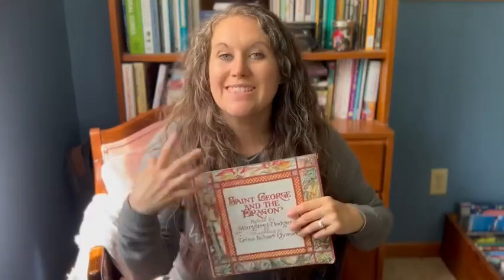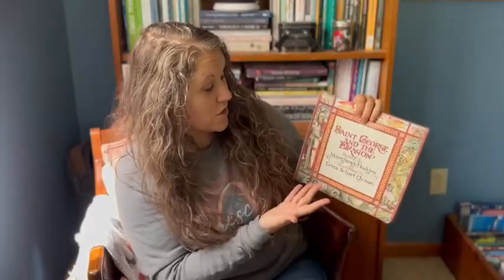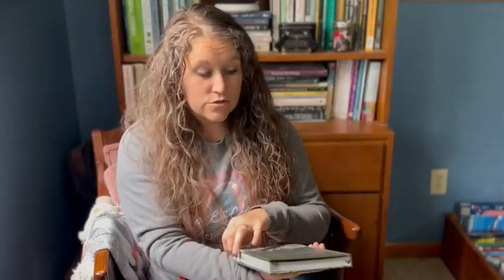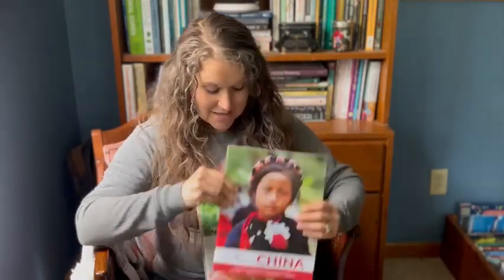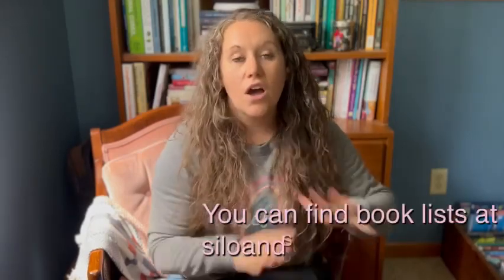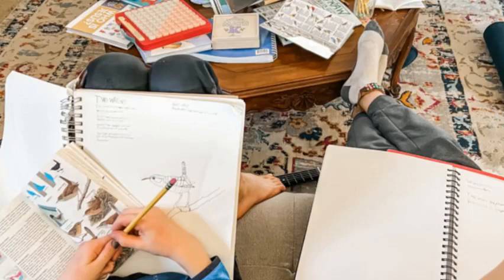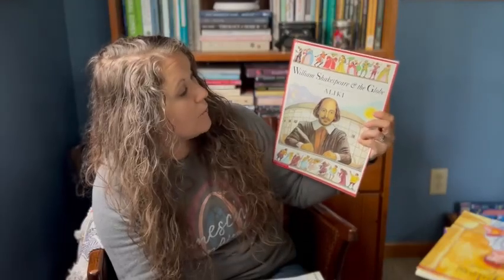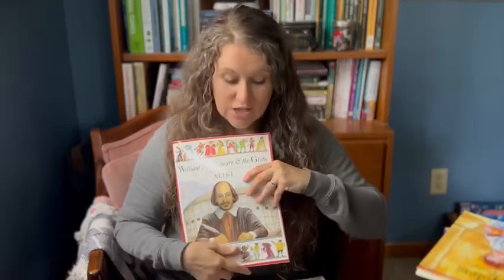Curriculum choices for family group learning subjects for 2023-2024 | large family homeschool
How we homeschool multiple ages at the same time! As a homeschool mom of five kids, grades 1-10, whole family learning has radically simplified our homeschool! See how I manage our group subjects and the resources we're using for our family learning time in the 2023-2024 school year.

Foundations - 12 Biblical Truths to Shape a Family

How to Pray

Created for Work

Core 52 family edition

Core 52 Student Edition

10 Minute Bible Journey

Beautiful Stories from Shakespeare for Children

Shakespeare Children's Stories

William Shakespeare and the Globe

Nature Reference Books and Guides

Poetry, art, and other books

Hi! I’m Jess of Silo & Sage. I’m glad you found your way to my channel! I’m a former teacher turned homeschooling mom of five living on a small homestead in Wisconsin. I love to help you cultivate your home, by sharing all things homestead, homeschool, homemaking, and handmade. I hope you find practical tips, encouragement, and inspiration here!

You can find lots of free resources, blog posts, tutorials, and recipes over on my

WANT TO START HOMESCHOOLING?? Grab your FREE guide to getting started and find more videos, resources, and freebies